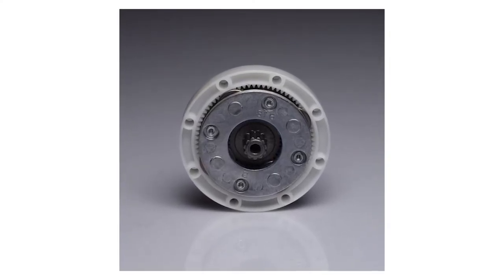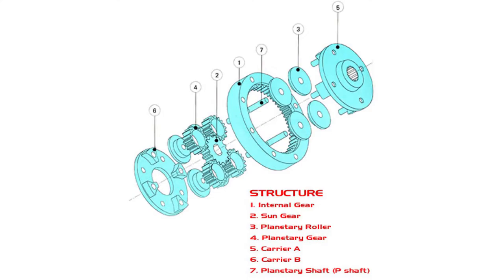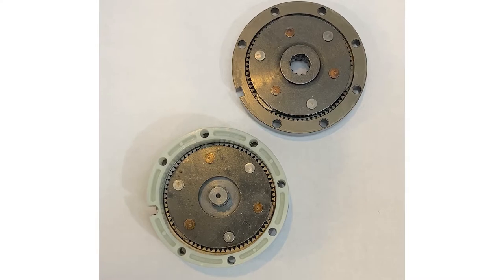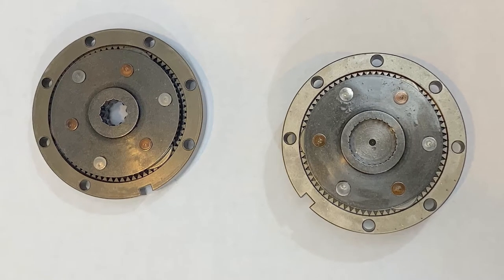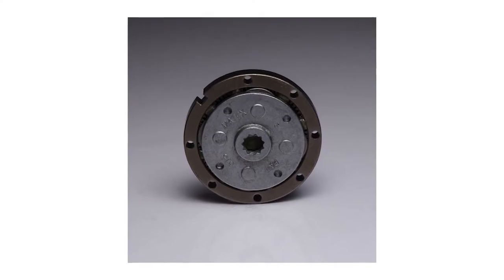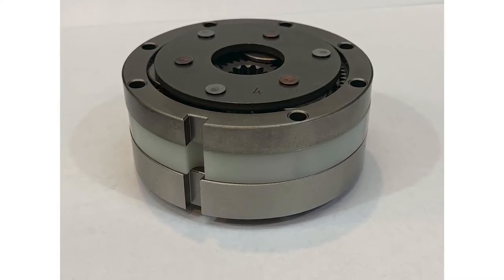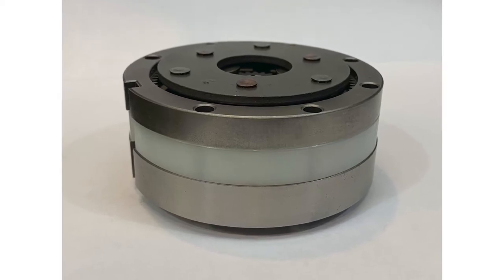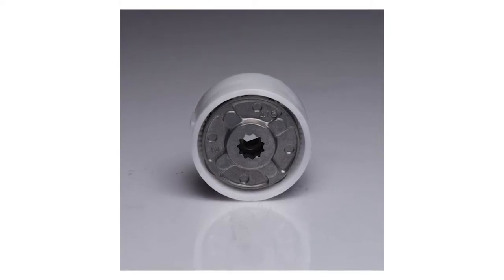How Do Planetary Gears Work?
The function of planetary gear is either to slow down or speed up reduction but as the reduction slows, the torque increases. We offer a wide variety of gears to help achieve the desired ratios for any application!